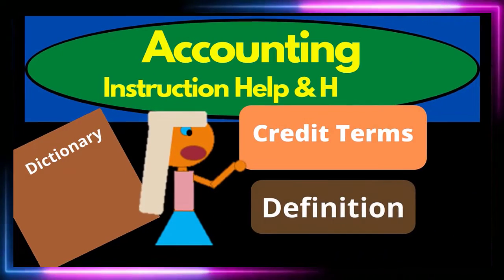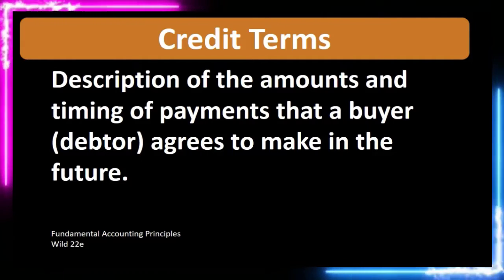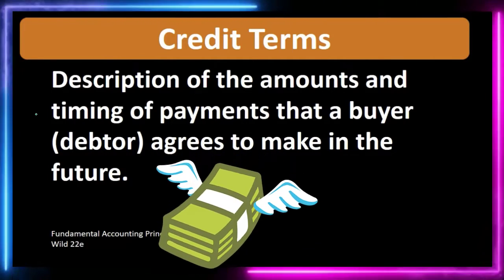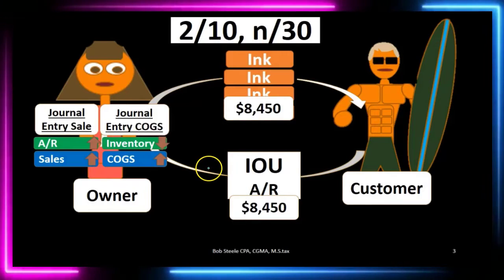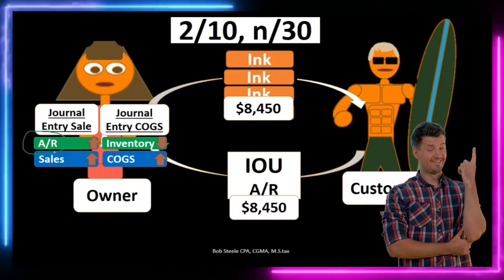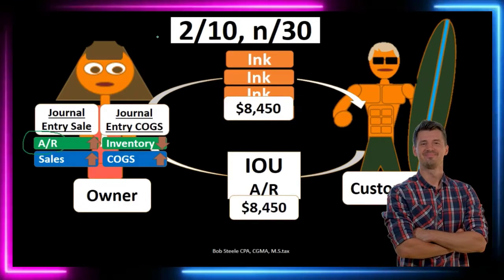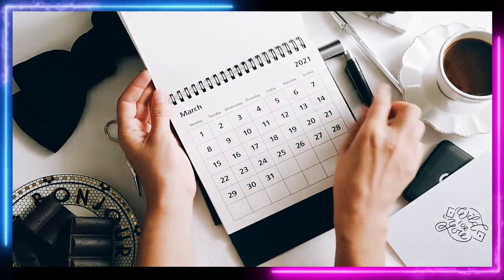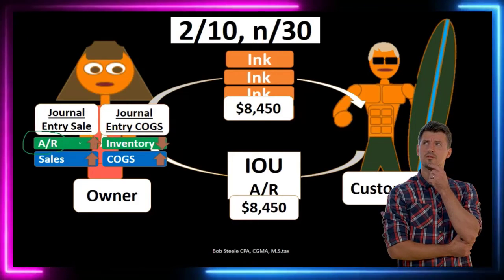Credit Terms Definition -What are Credit Terms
Merchandising Transactions